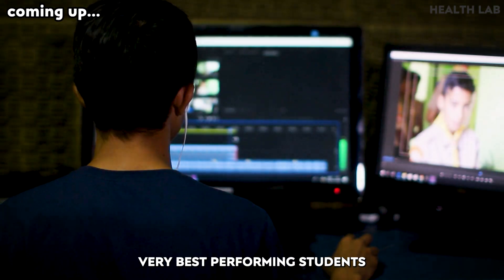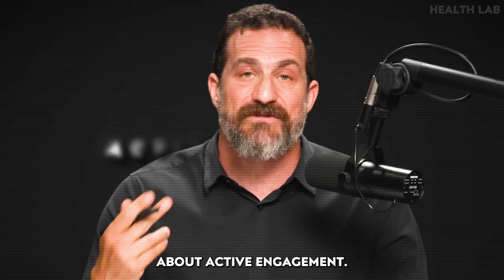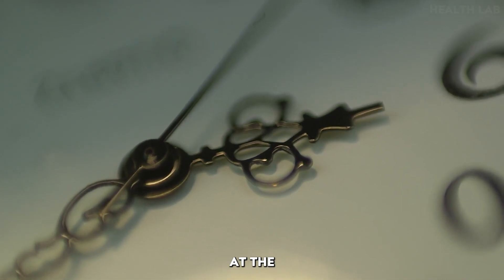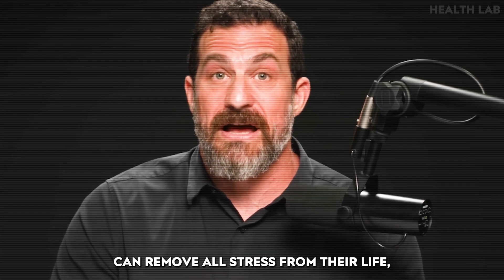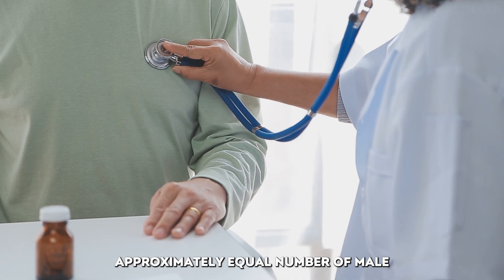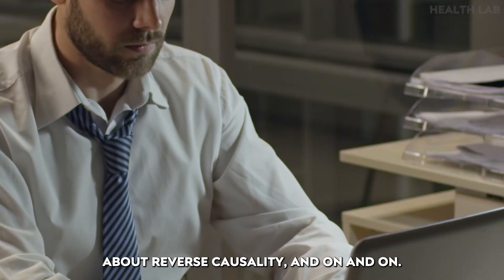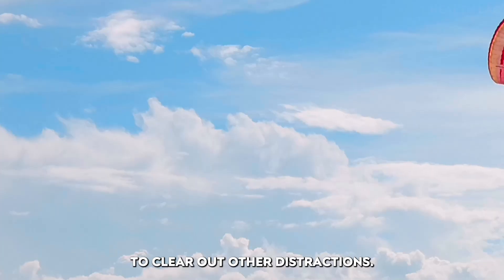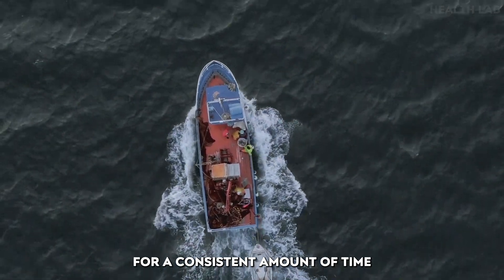Neuroscientist: How to learn so FAST it feels illegal.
Dr. Andrew Huberman is a neuroscientist and professor at Stanford University School of Medicine. He is known for his research on brain function, neural plasticity, and the impact of vision on various aspects of human physiology and behaviour.

Andrew Huberman dives in on tips on how to learn things faster and boost your learning. He explains key habits that can help your brain absorb new information more effectively. Whether you're studying for a test, learning a new skill, or just want to improve how you take in knowledge, these science-backed methods can make a big difference!

Timestamps:👇
00:00 Preview
00:20 Top Habits of Successful Students (initial steps)
02:44 Habits of High-Performing Students

Music from Uppbeat (free for Creators!)

Videos/B-Roll👇
Vecteezy.com
Pexels.com

- We have used only the necessary clips of the video when necessary to get the point across.
- This video has no negative impact on the original work.
- We affirm that we do not intend to infringe upon the rights of the copyright holder; the content used is strictly for research and educational purposes under the Fair Use law.